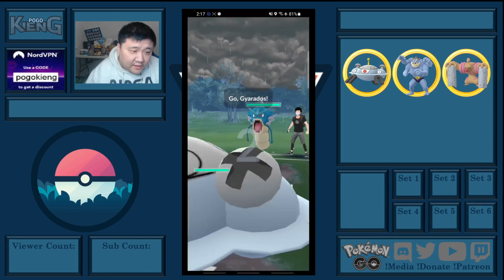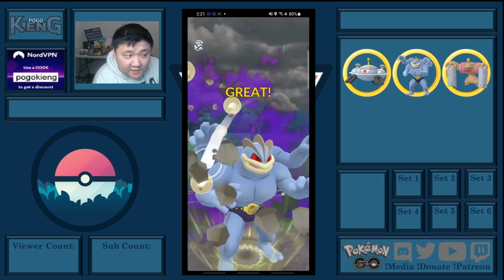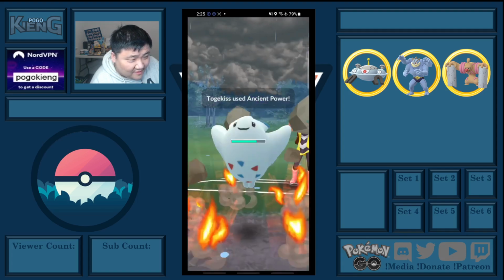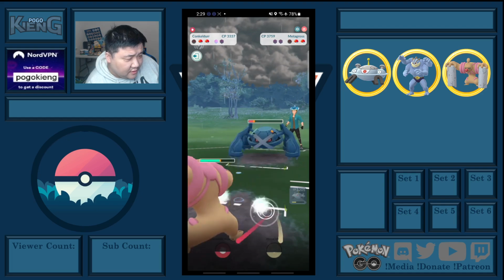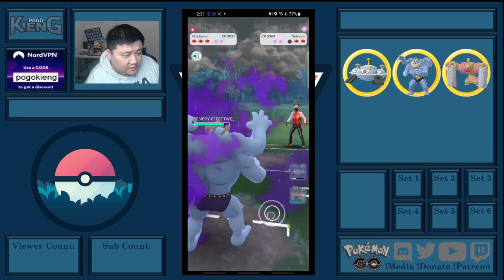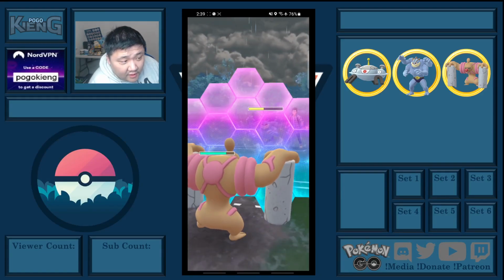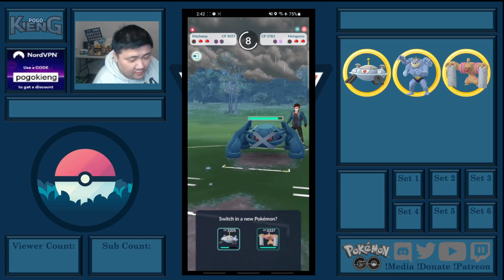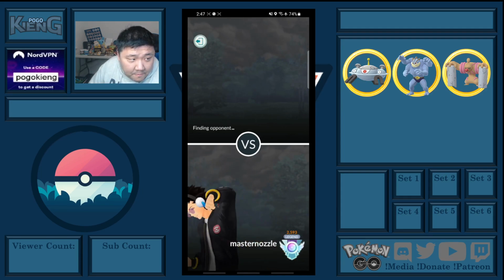DOUBLE LEGACY MACHAMP MASTERS BATTLES | GO BATTLE LEAGUE